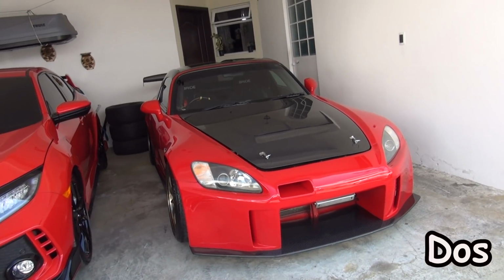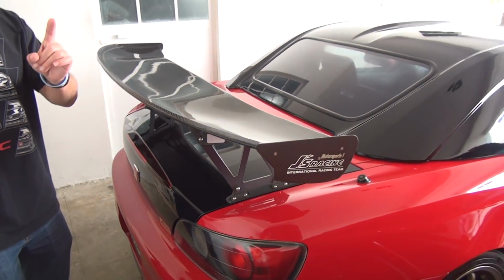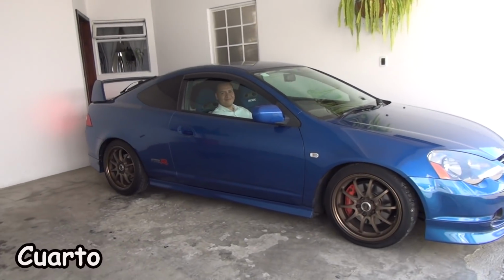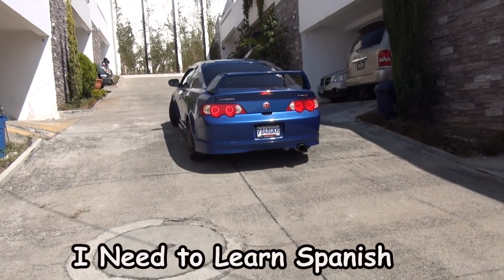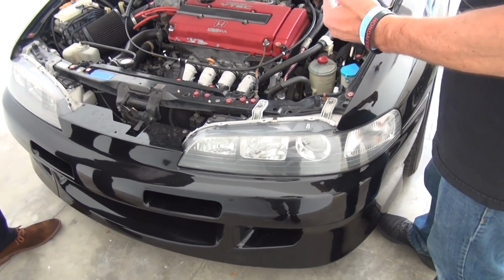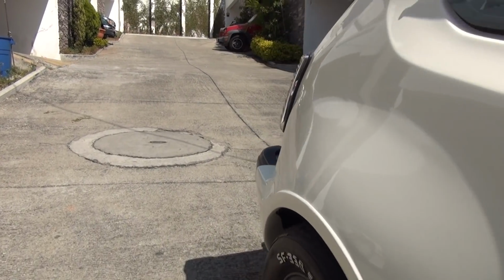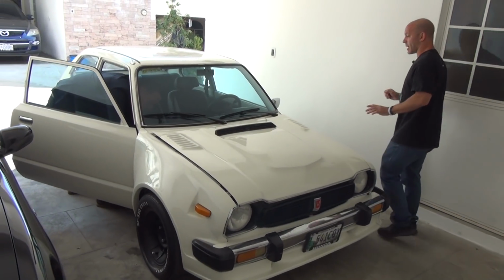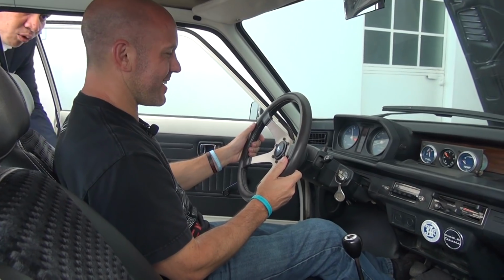Inside a Honda Collectors Garage Located in Guatemala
This Epic Honda Garage is located in Guatemala.  Ariel is a Honda salesman at Honda Guatemala City with a 7 car collection that starts with a Wide body turbo charged 1st gen honda Civic from the 70's and goes all the way to a new Honda Civic Type R with Integra Type R's and Civic Type R's in the middle.  This is one awesome collection with Mugen, J's Racing, Buddy Club & More